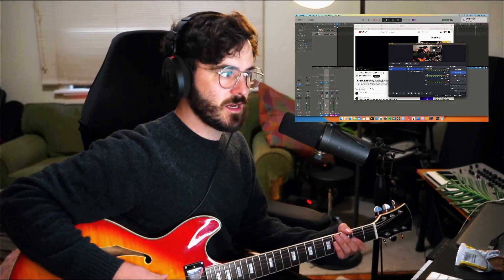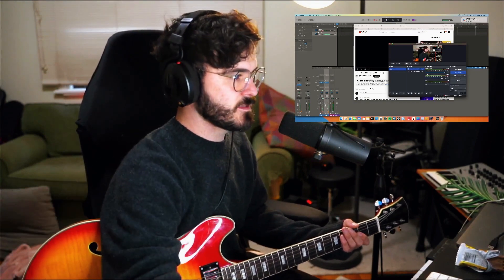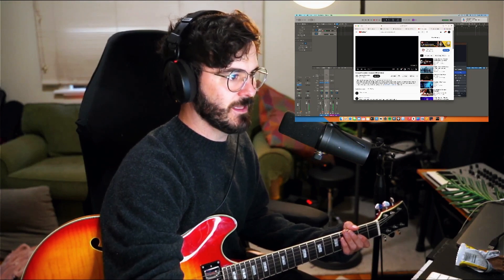Nobody by Avenged Sevenfold.. a case of Harmonic Genius? Or Dud..